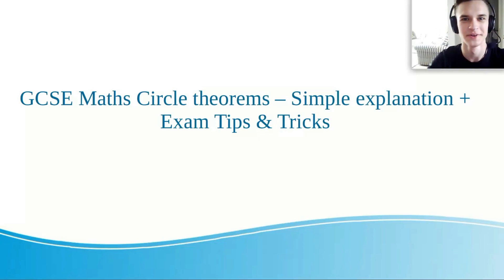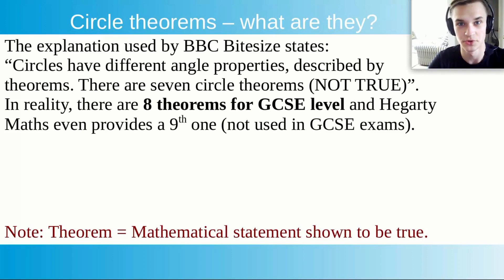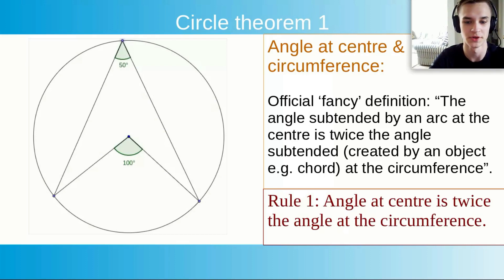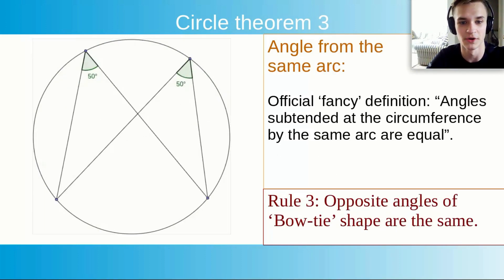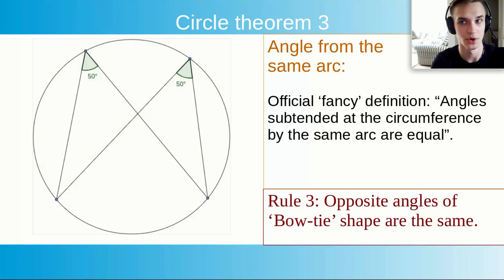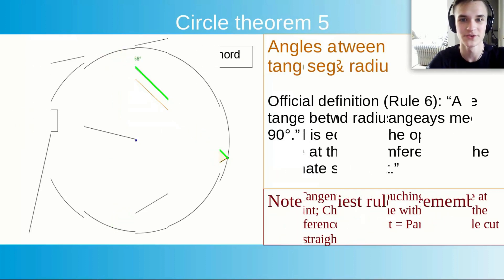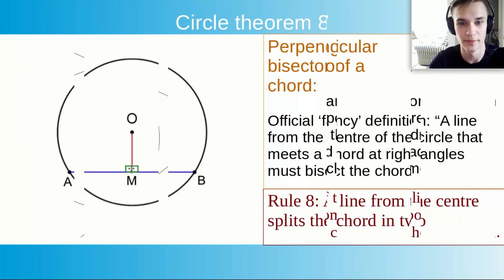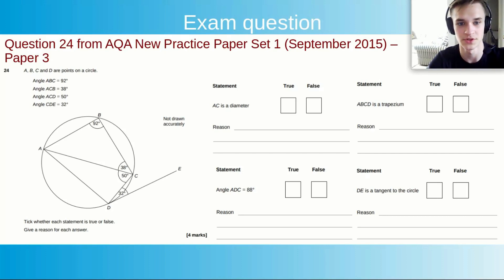GCSE Maths - Circle Theorems Explained + Exam Tips & Tricks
This was actually a highly requested topic, which A LOT of students seem to struggle with, and just panic when they see it. In reality, it just relies on practice, and the amount of questions you do for this topic. Hegarty Maths and Corbett Maths are perfect for practice.

This is a longer video, but this is a very vast topic, and normally takes hours to cover. TOP TIP: When you see a 'scary' diagram containing many circle theorems at once, try to spot the ones you already know, and in 80% of the cases it's going to contain the 1st and/or the 2nd circle theorem covered in this video.

Circle theorems is a VERY IMPORTANT topic, as it often makes up 4, 5, and 6 markers (the very hard questions) in GCSE exams.